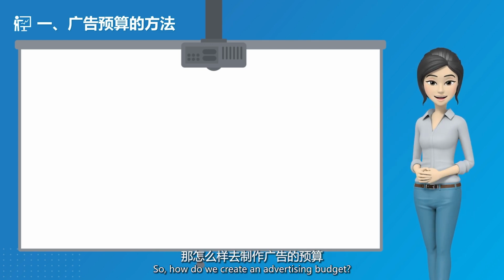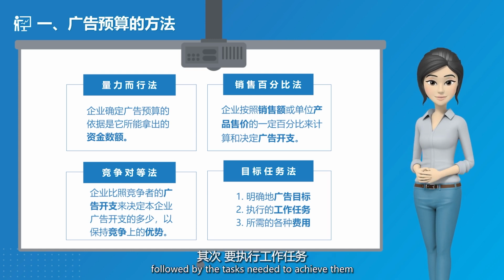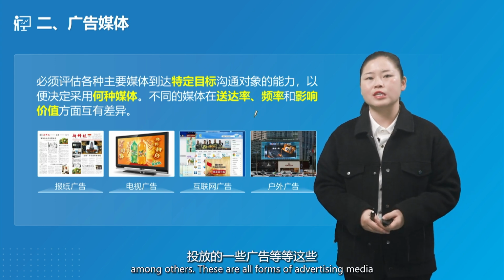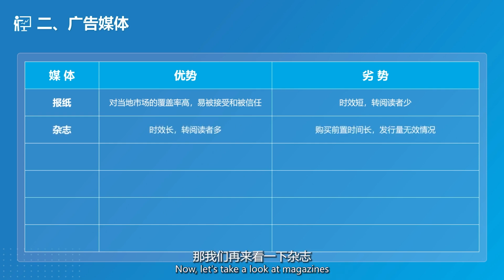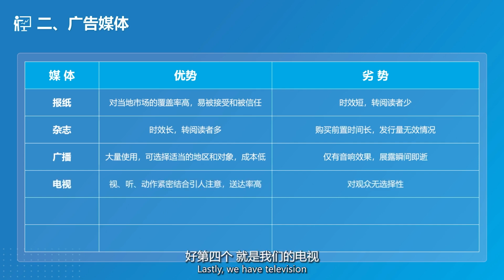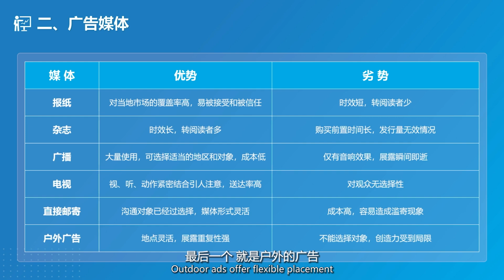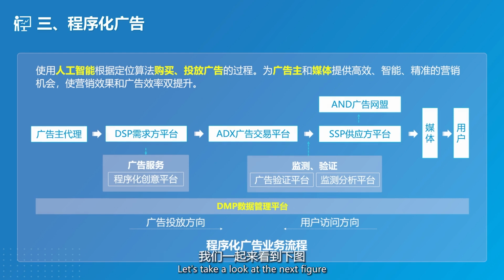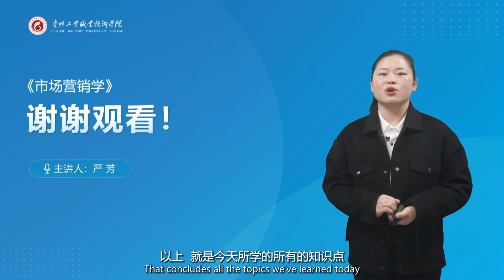13 1 Advertising Strategy